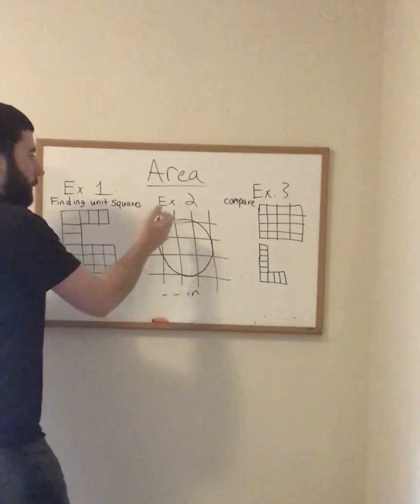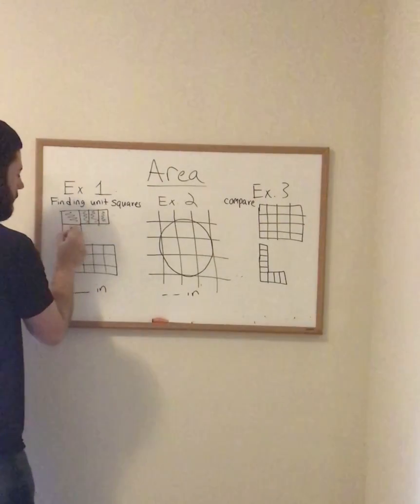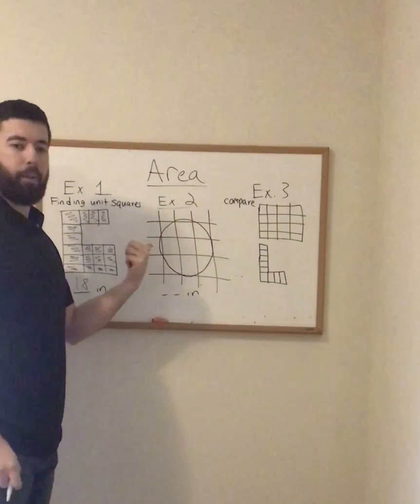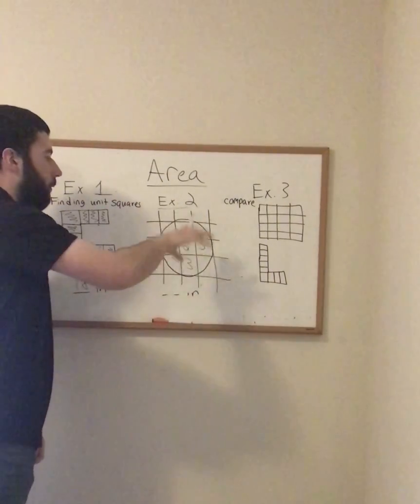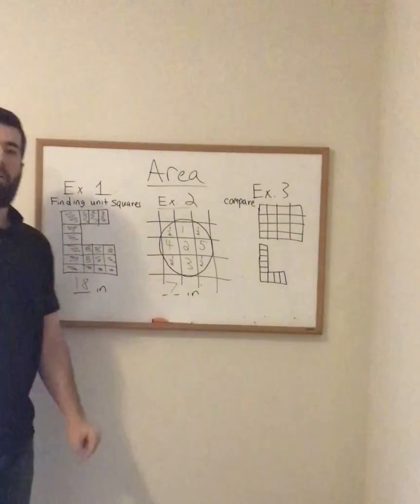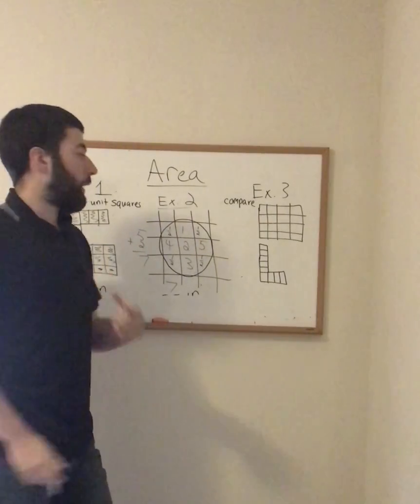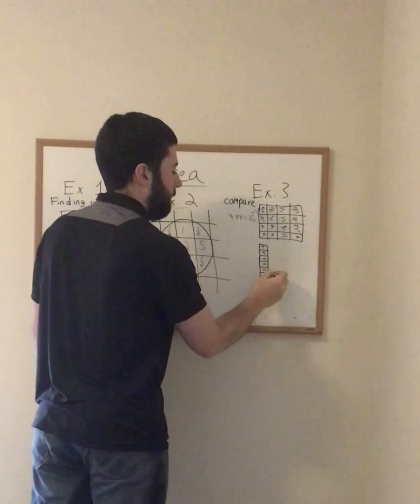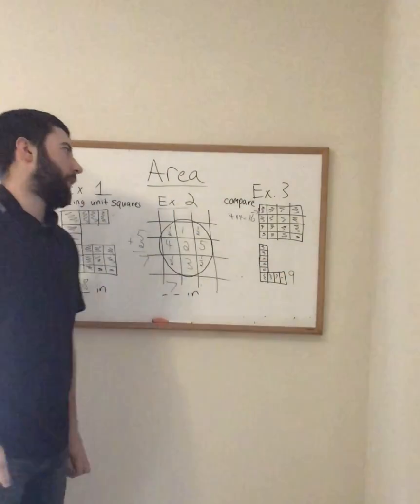Introduction to Area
This is an Introduction to Area! Please watch this for some examples of different problems you might run into!